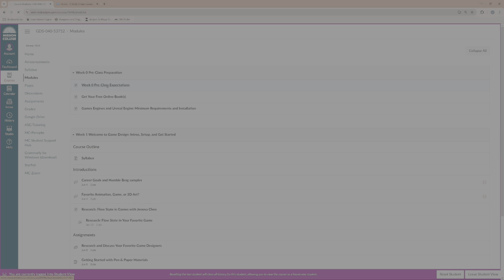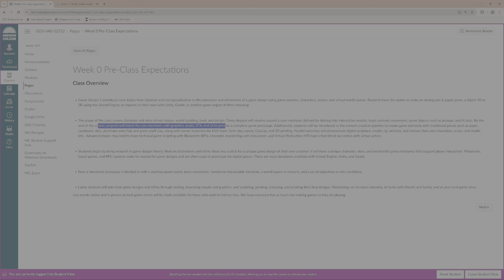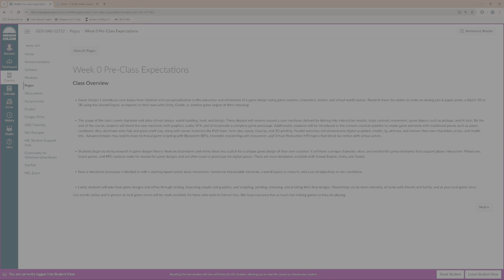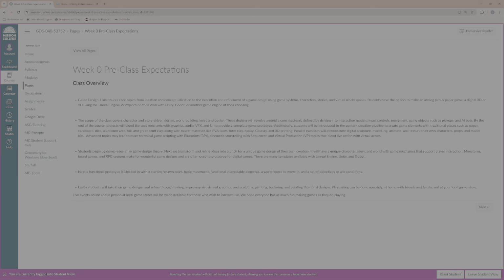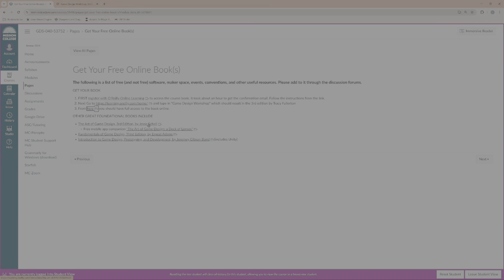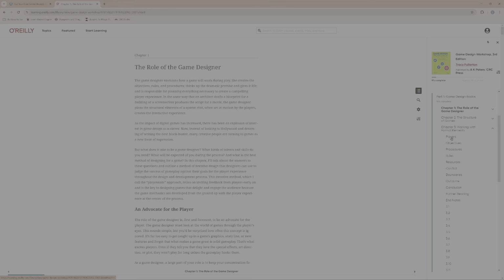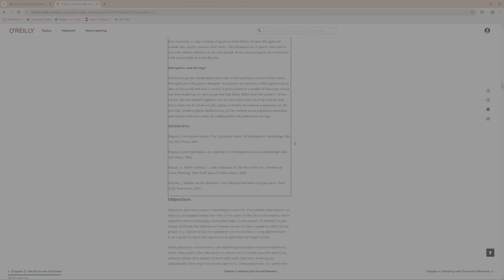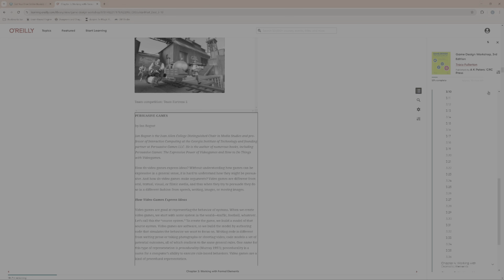Game Design 1 Getting Started in Canvas